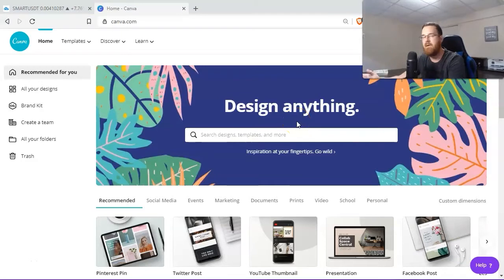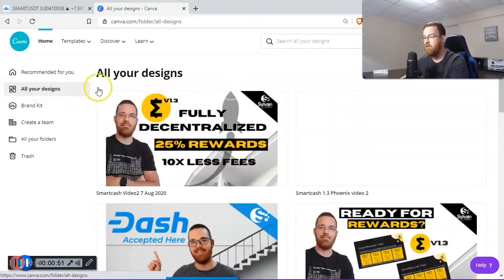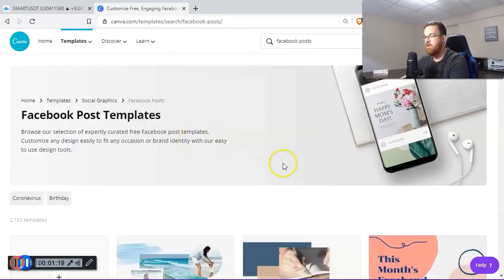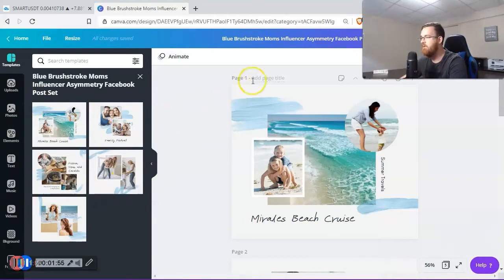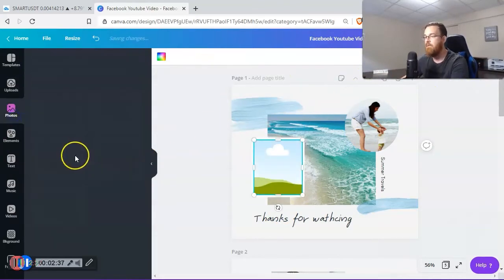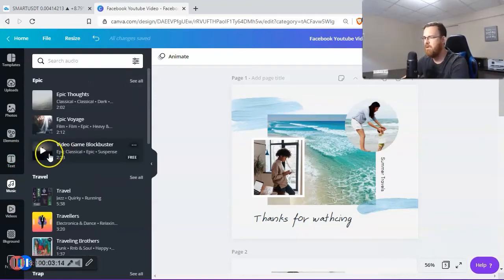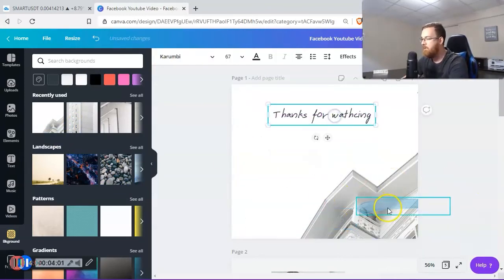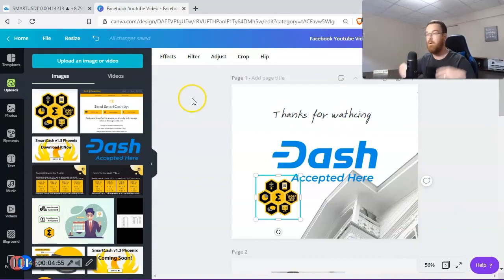How To Create Stunning Social Media Posts Using Canva - For Your Favorite Crypto Project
In this video, I go over the platform Canva! I do quick tutorial on how to use this tool as well as I present most of the platform's capabilities. If you have any questions, drop them in the comment section. Cheers!

EOS: dappcloutier Telos: sylvaintelos
Handcash: $Blockchain19

2. This does not constitute financial advice, consult your adviser before taking significant money decision.
3. If you decide to use the said product or service, it is your sole decision.